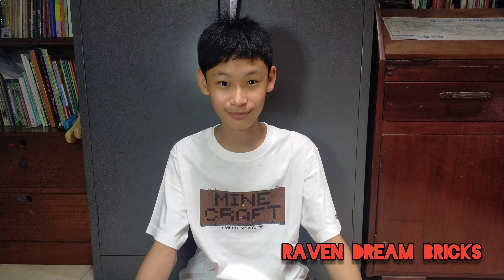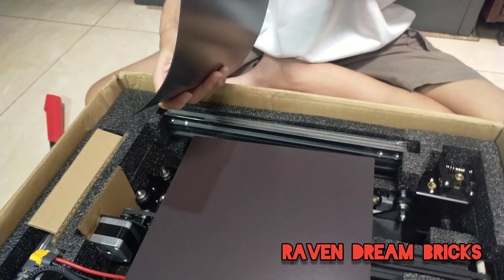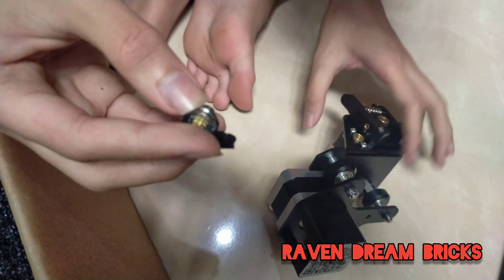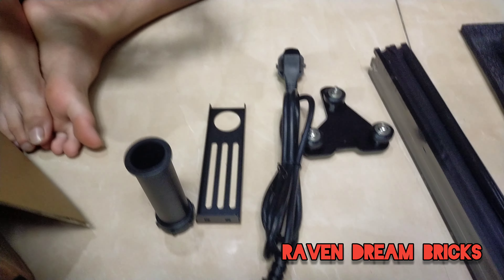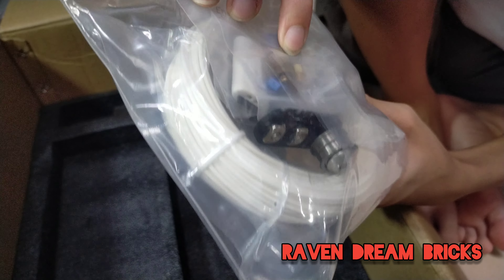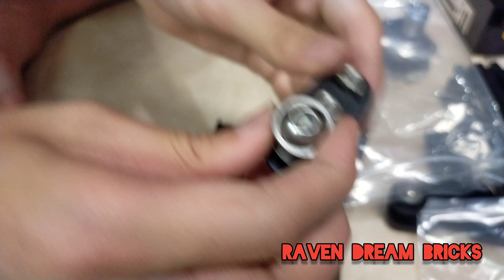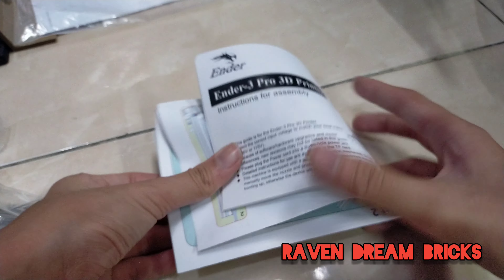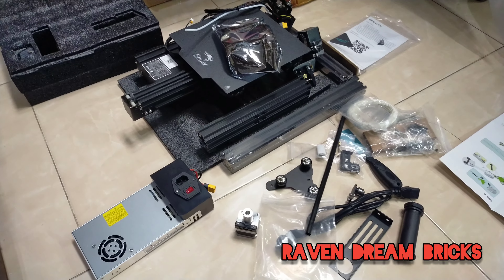Unboxing My New 3D printer Ender 3 Pro part1